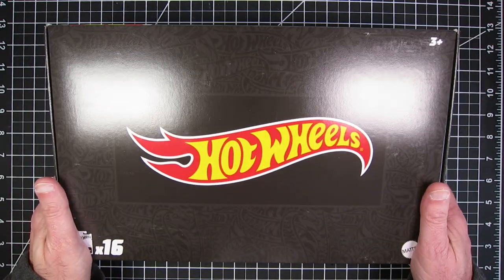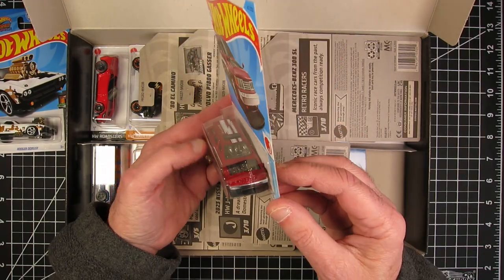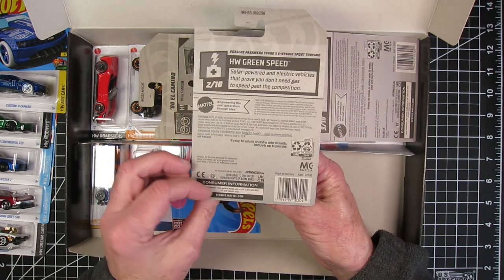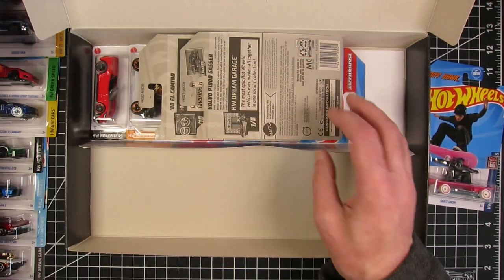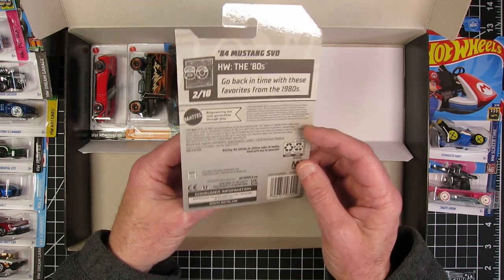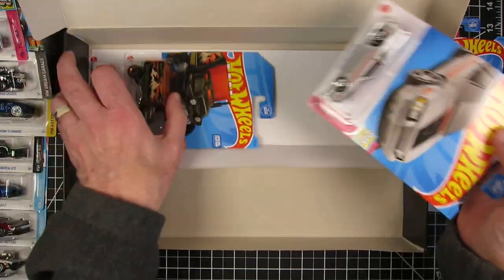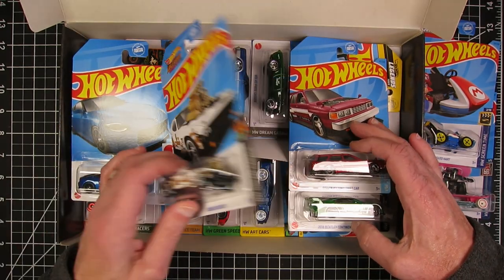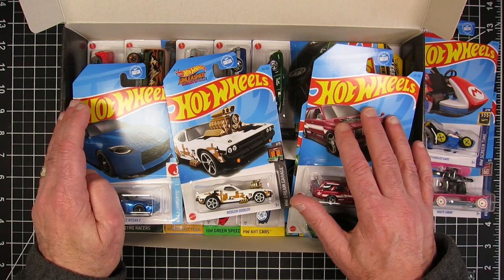Hot Wheels Black Box Mix B - Amazon Exclusive - What Did I Get? STH? TH? New for '23?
Hot Wheels Black Box Mix B – What Did I Get? STH? TH? Only Mainlines? Let’s crack it open and see! I’m sure some will find these silly, but since I don’t do much (if any lol) peg hunting, having an assortment of cars delivered to my door, with the chance at a Super Treasure Hunt or a Treasure Hunt being in the mix is pretty exciting to me. Let’s see what’s in this one.